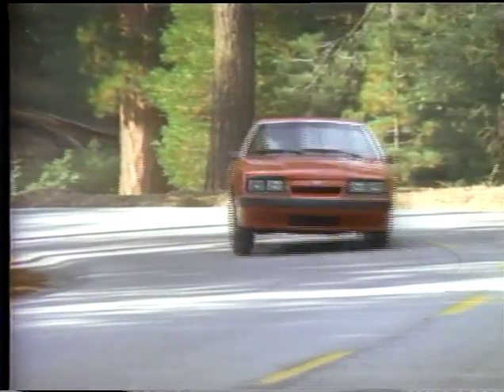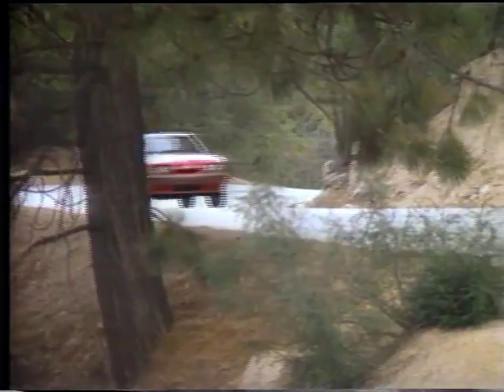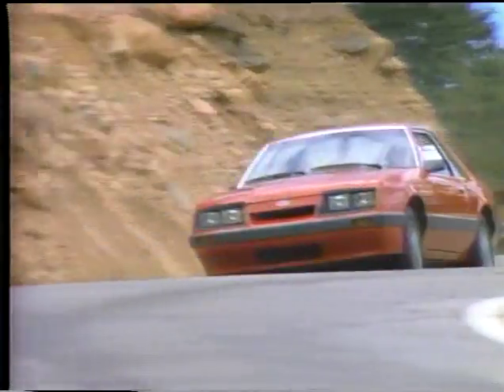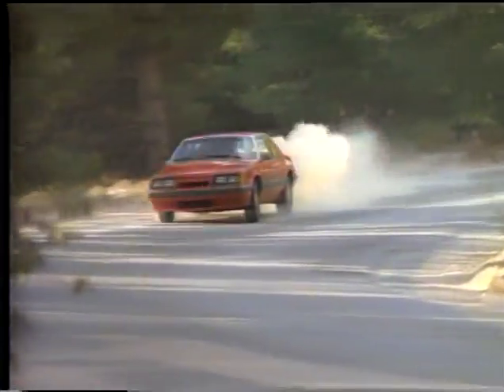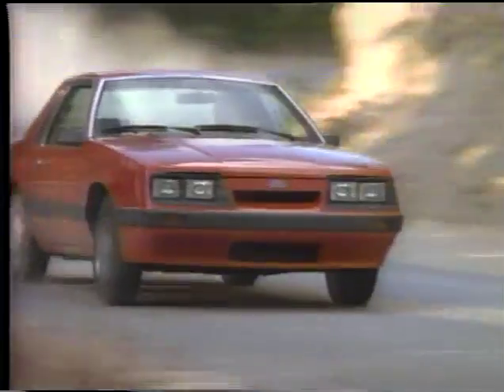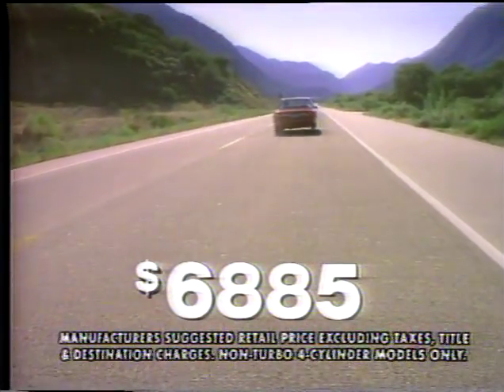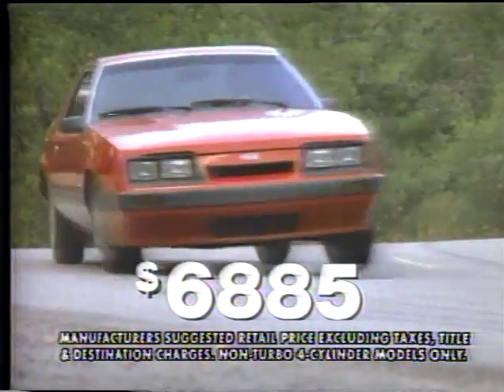1985 Ford Mustang TV Ad Commercial (3 of 6)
100 Greatest Cars
(Think of it like buying me a drink!)

1985 Ford Mustang TV Ad Commercial

This is a rare, vintage television ad of a 1985 Ford Mustang. Check out this, and all these retro, hard to find old Ford Mustang Commercials! Since the Ford Mustang was introduced in 1964 and became an instant success, these hilarious commercials show how life is better when behind the wheel of a Ford Mustang.

We have More Cool Stuff Every Day!

Description of Ford Mustang taken from Wikipedia "The first-generation Ford Mustang was manufactured by the Ford Motor Company from April 1964 until 1973. The introduction of the Mustang created a new class of automobile known as the pony car. The Mustang’s styling, with its long hood and short deck, proved wildly popular and inspired a host of imitators. It was initially introduced as a hardtop and convertible with the fastback version put on sale the following year. At the time of its introduction, the Mustang, sharing its underpinnings with the Falcon, was slotted into a compact car segment.  In autumn 1993, the Mustang underwent its first major redesign in fifteen years. Code-named "SN-95" by the automaker for 1994–1998, it was based on an updated version of the rear-wheel drive Fox platform called "Fox-4." which was the name for the "new edge" body style car 1999–2004. The new styling by Patrick Schiavone incorporated several styling cues from earlier Mustangs.[43] For the first time since 1974, a hatchback coupe model was unavailable.

The base model came with a 3.8 OHV V6 (232 cid) engine rated at 145 bhp (108 kW) in 1994 and 1995, or 150 bhp (110 kW) (1996–1998), and was mated to a standard 5-speed manual transmission or optional 4-speed automatic. Though initially used in the 1994 and 1995 Mustang GT and Cobra, Ford retired the 302 cid pushrod small-block V8 after nearly 30 years of use, replacing it with the newer Modular 4.6 L (281 cid) SOHC V8 in the 1996 Mustang GT. The 4.6 L V8 was initially rated at 215 bhp (160 kW), 1996–1997, but was later increased to 225 bhp (168 kW) in 1998.[44]

The 1979 Mustang was based on the longer Fox platform (initially developed for the 1978 Ford Fairmont and Mercury Zephyr). The interior was restyled to accommodate four people in comfort despite a smaller rear seat. Body styles included a coupé, (notchback), hatchback, and convertible. Available trim levels included L, GL, GLX, LX, GT, GTS, Turbo GT (1983–84), SVO (1984–86), Cobra (1979–81,1993), Cobra R (1993), and Ghia.

The third generation mustang had two different body styles. From 1979 to 1986 the car had a triangle shaped front clip and four headlights, known by enthusiasts as "4 Eyes." Then in the 1987 to 1993 model years, the front clip had a more round shaping known as the "aero" style. Also in 1986, engines featured EFI (electronic fuel injection) instead of carburetors. Other changes for the 1986 models included an upgraded 8.8-inch (224 mm) rear-end with four shock absorbers.

In response to slumping sales and escalating fuel prices during the early 1980s, a new Mustang was in development. It was to be a variant of the Mazda MX-6 assembled at AutoAlliance International in Flat Rock, Michigan. Enthusiasts wrote to Ford objecting to the proposed change to a front-wheel drive, Japanese-designed Mustang without a V8 option. The result was a major facelift of the existing Mustang in 1987, while the MX-6 variant became the 1989 Ford Probe. .